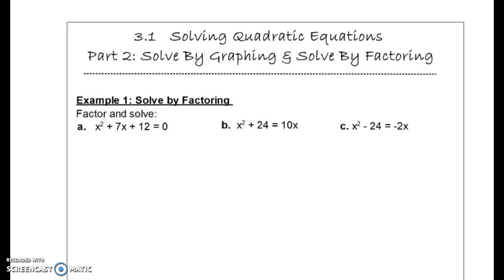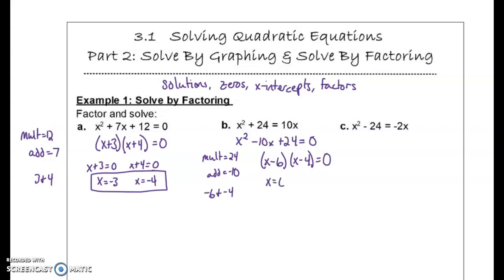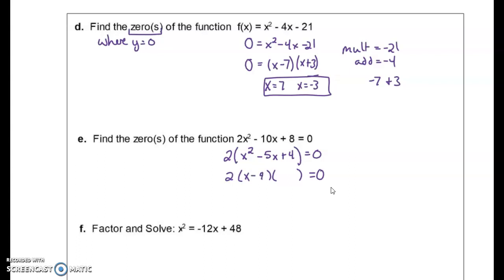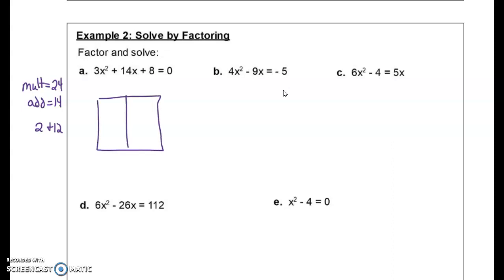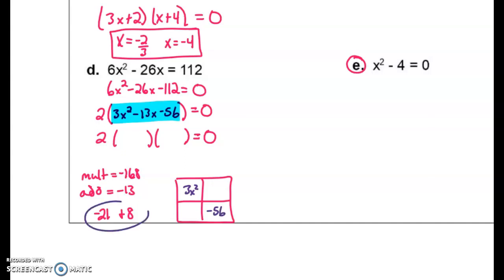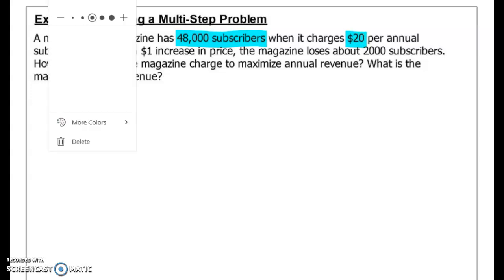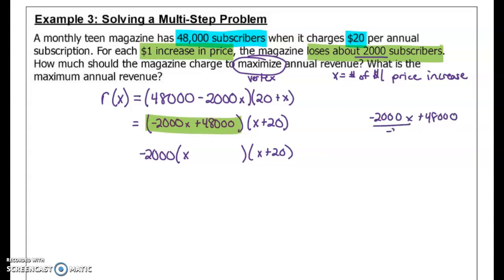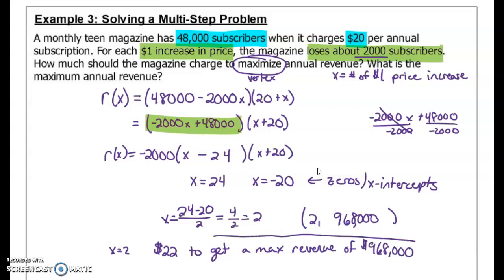HAlg2 3.1 Day 2 Notes